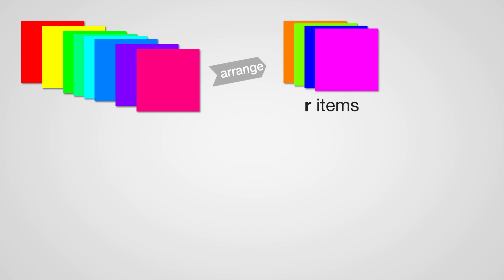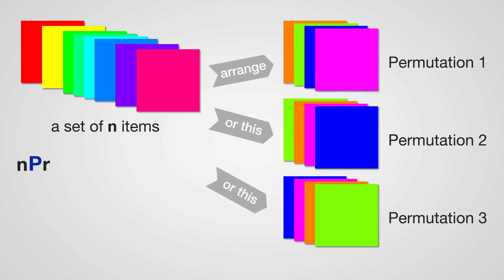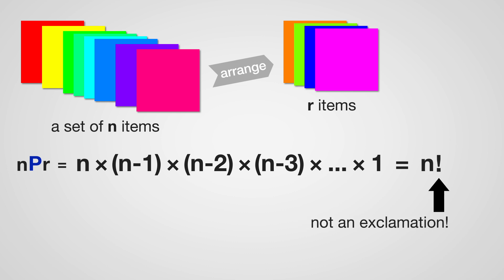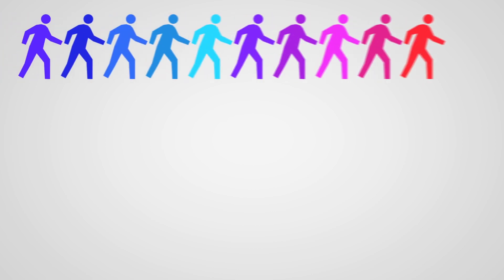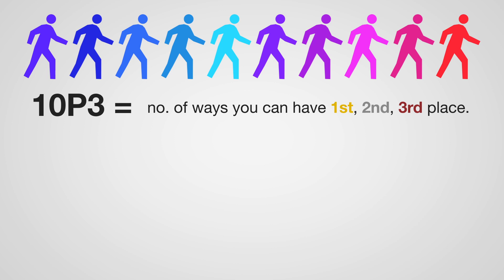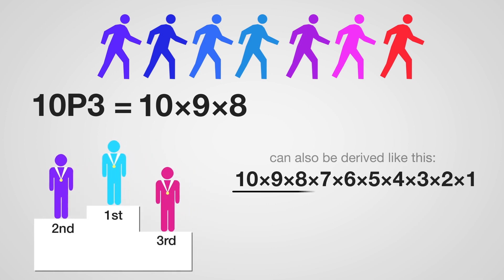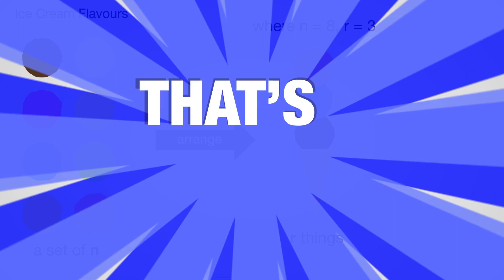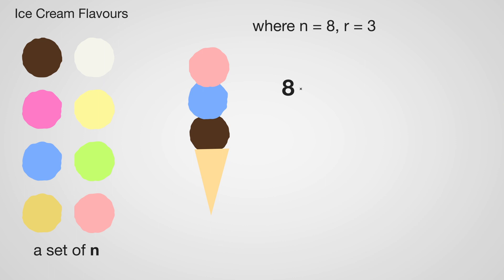[UNFINISHED] Permutations Song - Michael Steiner (Re-animated)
Hi, long time no see~
I started this thing back in September 2015.
Did this over 6 months before eventually abandoning it :/
I didn't want my effort to go to waste, so I'm uploading what's completed of the song so far.